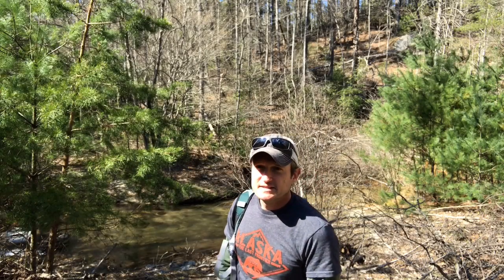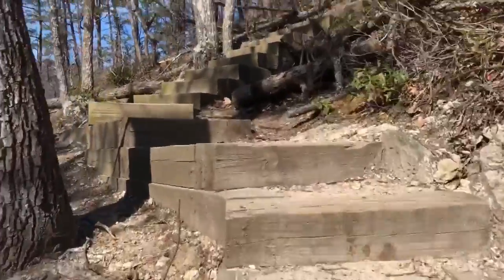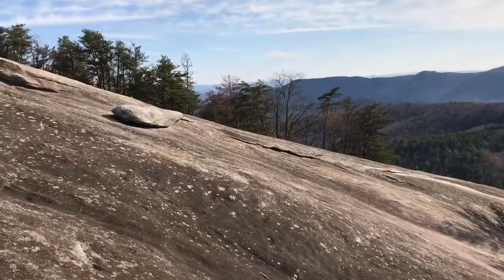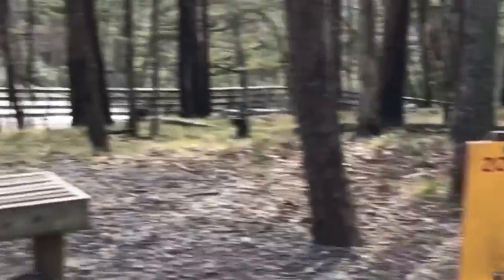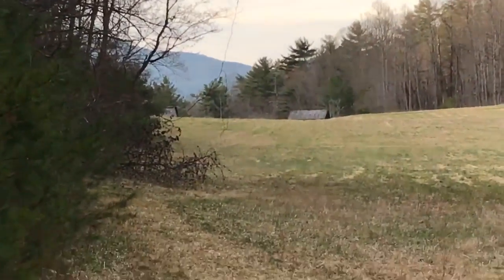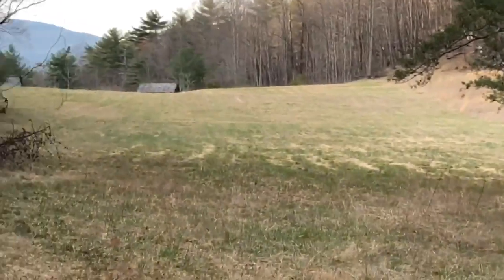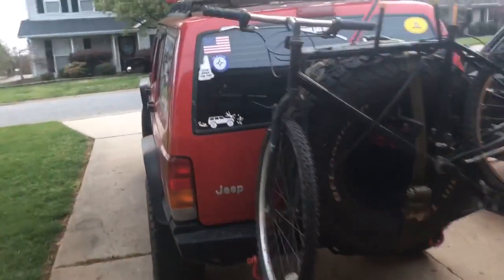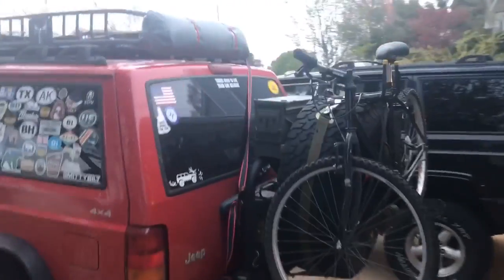Getting On The Road Complications - Overlanding In My Jeep Cherokee - Stone Mountain NC & More Work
Products I use, and that are on the Jeep, are listed below in the description.

Curt Roof Rack:
Roof Rack Extension:

Plano Storage Containers (on the roof rack):

Smittybilt XRC Rear bumper with tire carrier and swing arm:

Smittybilt XRC front bumper (with winch mount):

BFGoodrich Terrain T/A KO2 Tires - 33x12.50 R15:

Recovery Items:

Smittybilt 9500 lb 97495 XRC GEN2 Winch-9500 Pound Load Capacity:

Tire Repair Kit for large tires:

Portable Air Compressor - Viair 00088 88P :

Electronics:

DJI Mavic AIR Drone:

Garmin InReach Mini Sat Phone:

Rove Dash Cam:
Samsung 128GB SD Card for Dash Cam:

Beatit QDSP 1200A Peak 16500mAh 12V Portable Car Lithium Jump Starter (Used this to jump my completely dead battery many times)

Beatit BT-D11 800A Peak 18000mAh 12V Portable Car Jump Starter (I used these to power and charge my USB devices - fans,phones, lights ):

AC Infinity MULTIFAN S7, Quiet Dual 120mm USB Fan (I strung these together and used them to cool me down or to put in the windows for ventilation both in and out):
AC Infinity MULTIFAN S5, Quiet Dual 80mm USB Fan:

OBDII Scan Tool for iPhone & Android  - BlueDriver LSB2 Bluetooth Pro:

Camping Items:

Ridge Outdoor Gear Adjustable Telescoping Tarp Tent Poles:

48-Ounce Multi-Use Hand Sprayer:

Teton -25degree (f) XL Sleeping bag (Very Nice & Warm Sleeping bag):

K2 - 2 Person inflatable Kayak:

Mr. Heater F232000 MH9BX Buddy 4,000-9,000-BTU Indoor-Safe Portable Propane Radiant Heater:

Silky Saws PocketBoy Curve Professional Folding Saw (Great small saw):

Other Misc. Items I Use:

ZipLock Storage Containers with Foam Seal  (I use the 26 quart ones):

Compact Grease Gun for 3oz cartridges:

"There's More to Life Than Gas Mileage" - Sticker Decal:

"Jeep" Steering Wheel Cover: